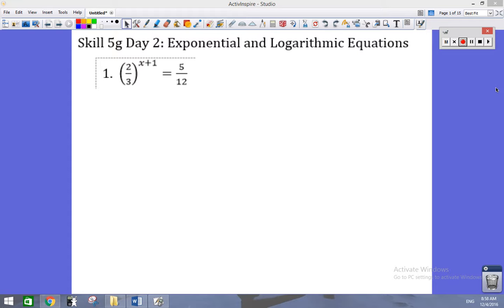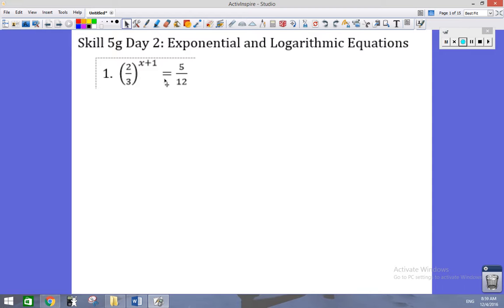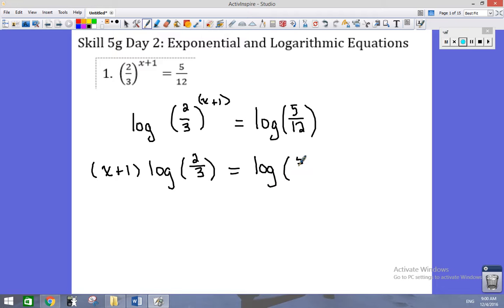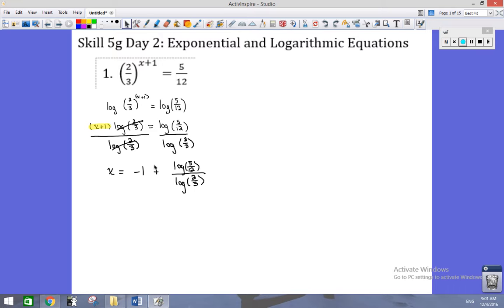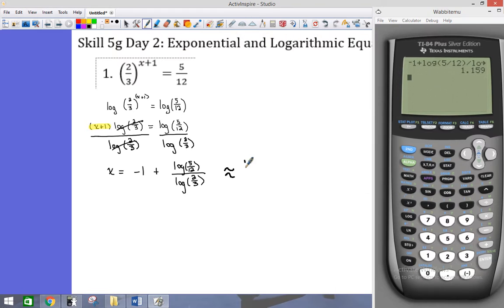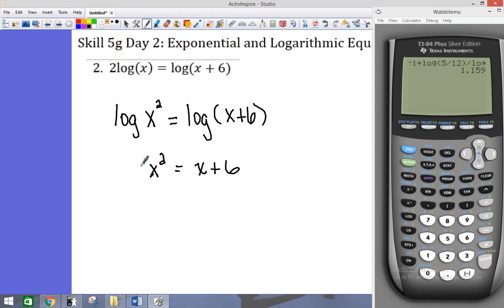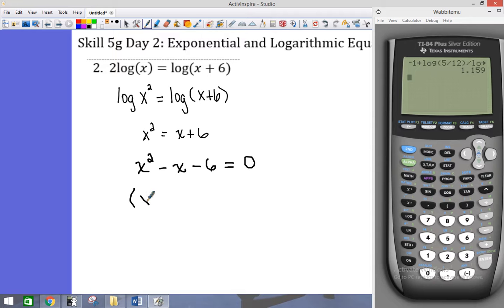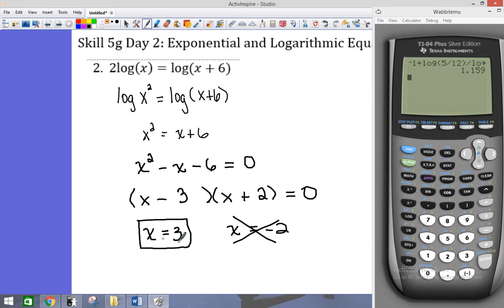Skill 5g Day2 problems 1,2 solutions